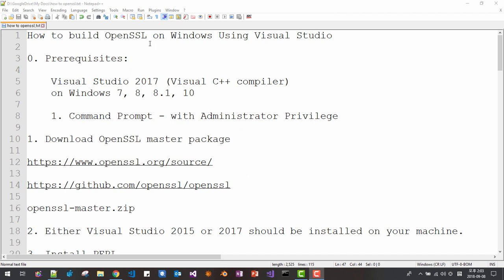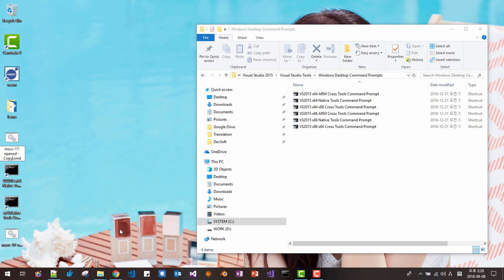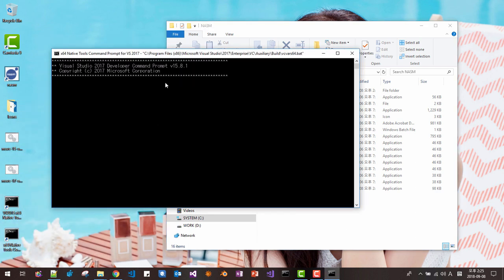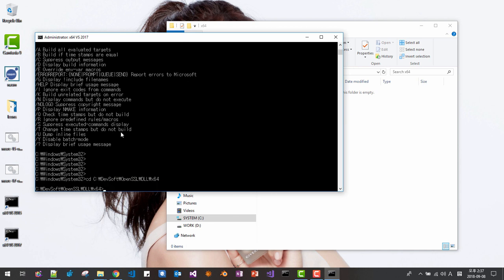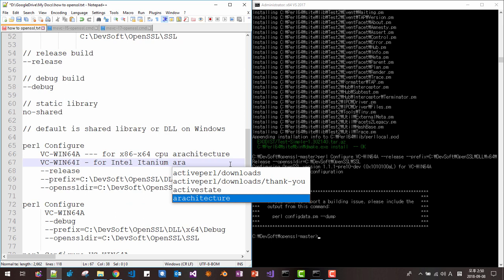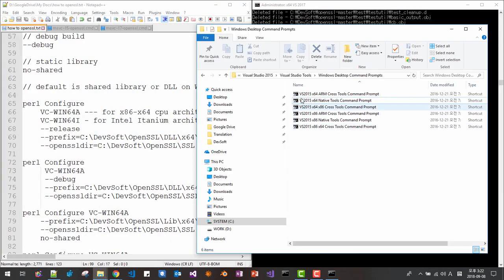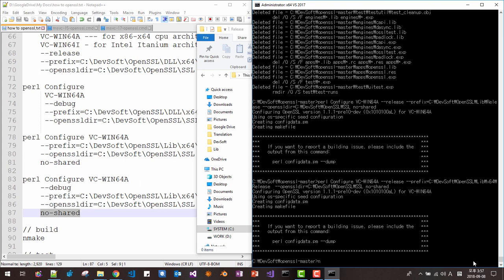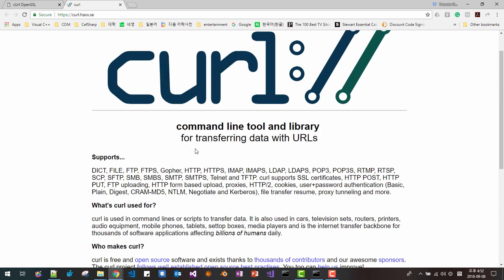How to Build OpenSSL on Windows with Visual Studio, Visual C++, ActiveState PERL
How to build OpenSSL on Windows Using Visual Studio

0. Prerequisites:

 Visual Studio 2017 (Visual C++ compiler)
 on Windows 7, 8, 8.1, 10

 1. Command Prompt - with Administrator Privilege

1. Download OpenSSL master package

openssl-master.zip

2. Either Visual Studio 2015 or 2017 should be installed on your machine.

3. Install PERL

 cpan -i Text::Template
 cpan -i Test::More

4. Download nasm

5. Configuration

VC-WIN64A for Visual C++ for AMD64 or x86-x64 (or Intel - x64 - Desktop CPU)

VC-WIN64I for Visual C++ for Intel - x64 - Intel Itanium Architecture CPU

// installation folder
--prefix=C:\DevSoft\OpenSSL\DLL\x64\Release

// key store folder
--openssldir=C:\DevSoft\OpenSSL\SSL

// release build
--release

// debug build
--debug

// static library
no-shared

// default is shared library or DLL on Windows
Configuration for Visual C++, x64-bit, x86-64, AMD64
shared library (or DLL), release

perl Configure
 VC-WIN64A
 --release
 --prefix=C:\DevSoft\OpenSSL\DLL\x64\Release
 --openssldir=C:\DevSoft\OpenSSL\SSL

shared library (or DLL), debug

perl Configure
  VC-WIN64A
  --debug
  --prefix=C:\DevSoft\OpenSSL\DLL\x64\Debug
  --openssldir=C:\DevSoft\OpenSSL\SSL

static library, release

perl Configure VC-WIN64A
 --prefix=C:\DevSoft\OpenSSL\Lib\x64\Release
 --openssldir=C:\DevSoft\OpenSSL\SSL
 no-shared

static library, debug

perl Configure VC-WIN64A
 --debug
 --prefix=C:\DevSoft\OpenSSL\Lib\x64\Debug
 --openssldir=C:\DevSoft\OpenSSL\SSL
 no-shared

To build
nmake

To test build
nmake test

To install all component including documentation
nmake install

To install software component only
nmake install_sw

To clean up
nmake clean